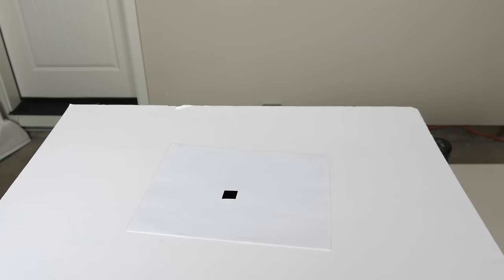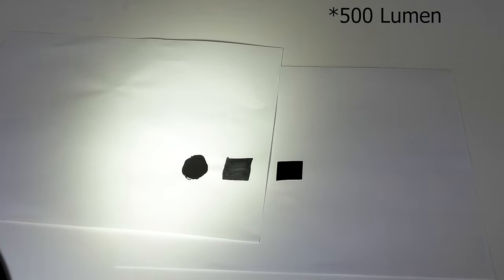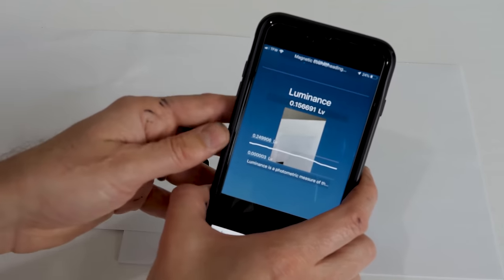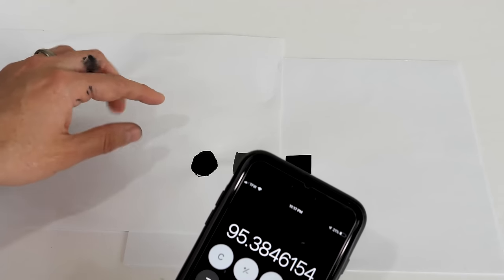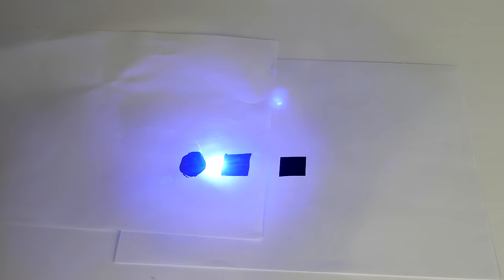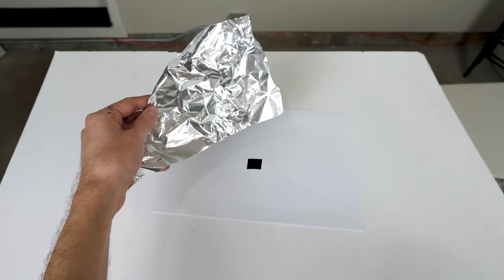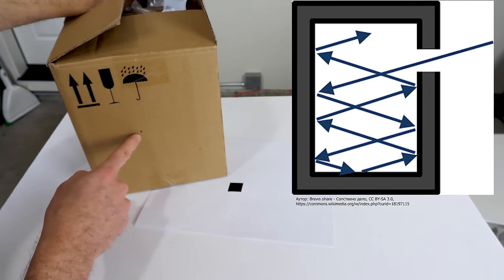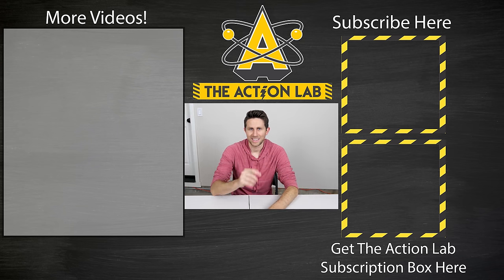Darker Than Vantablack—Absorbs 99.9923% of Light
I made something blacker than Vantablack! I show you what it looks like when you shine the world's brightest flashlight on it and also a super-bright blue laser! Then I talk about blackbody radiation and how perfect blackbodies are perfect absorbers and perfect emitters.